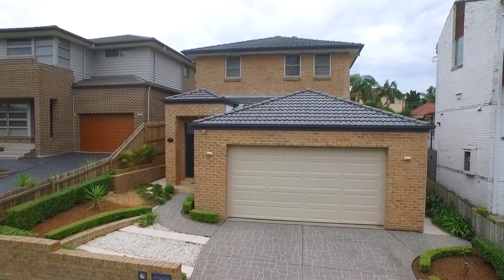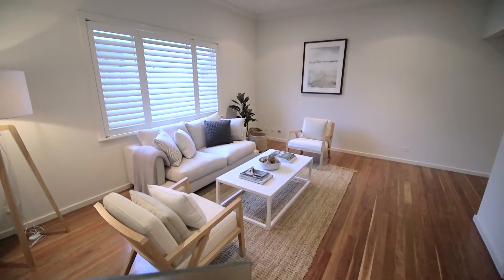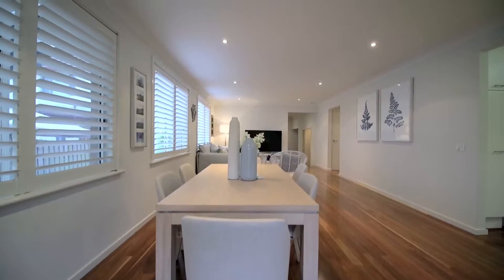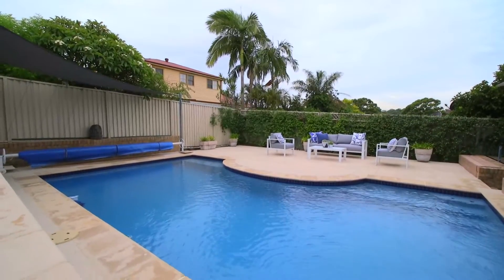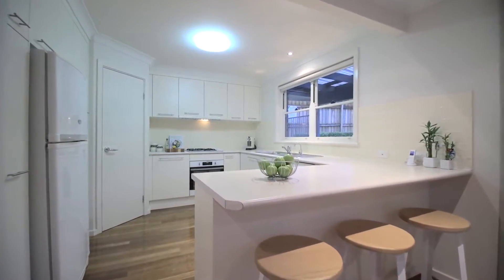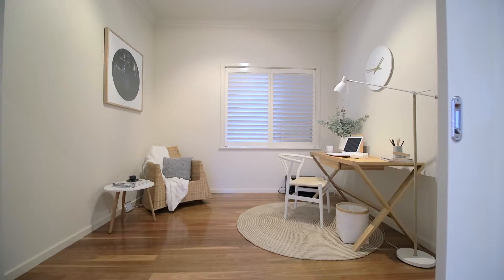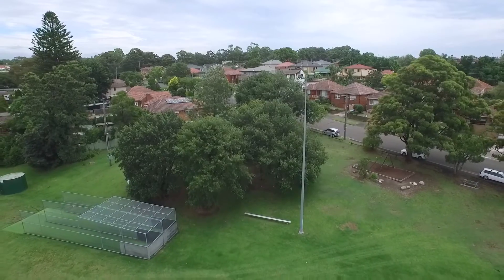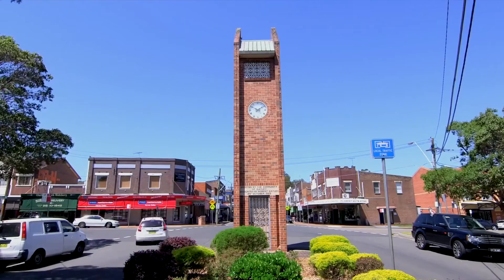59 Judd Street Mortdale